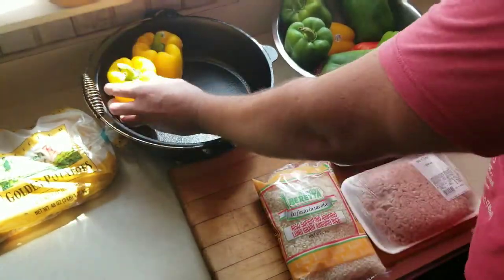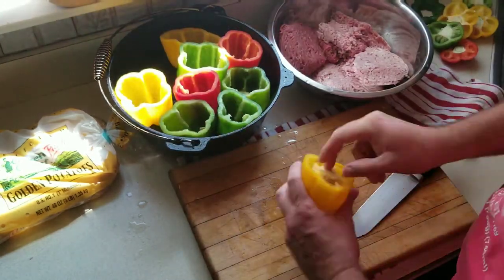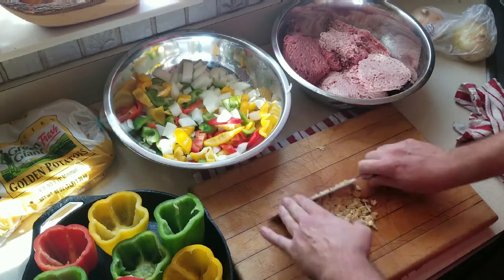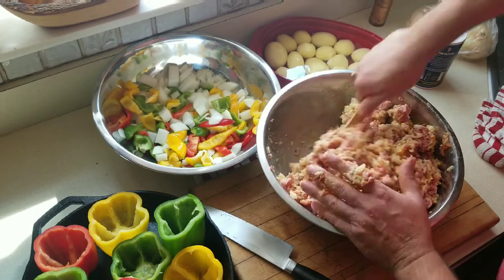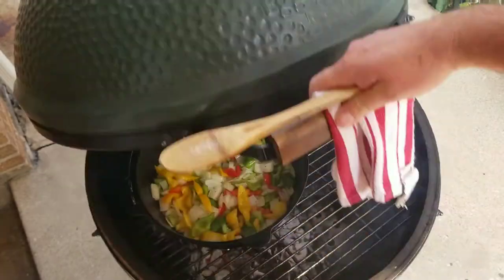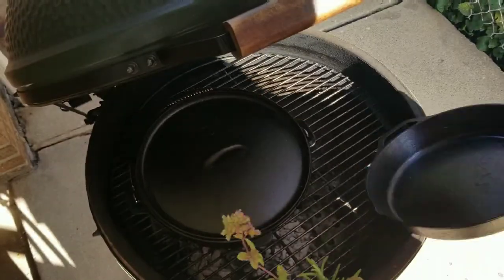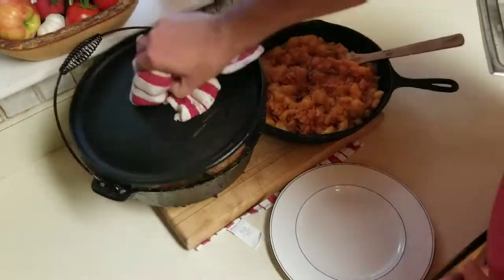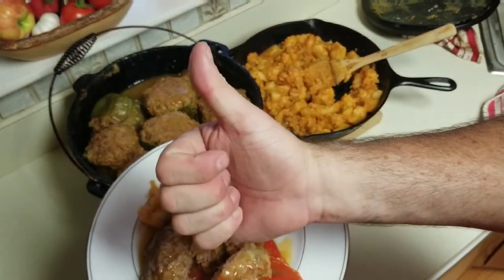Stuffed Peppers - Punjene Paprike on the Big Green Egg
1.5 Lbs Ground Chuck 85% lean
2.5 Lbs Ground Pork
2 Cups Italian Long Grain Rice
8-10 Bell Peppers
1 Large Onion
3/4 Head of Garlic
Bay Leaves
Rosemary
Fresh Oregano (optional)
1-2 L Stock
Salt
Pepper
Paprika